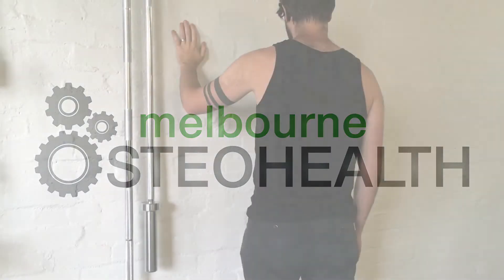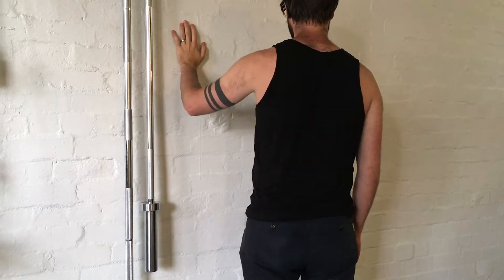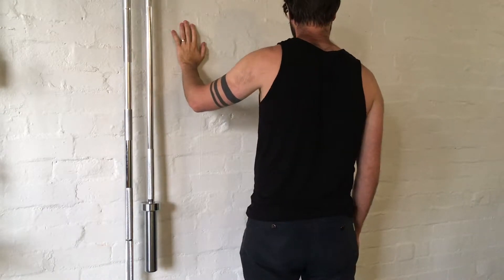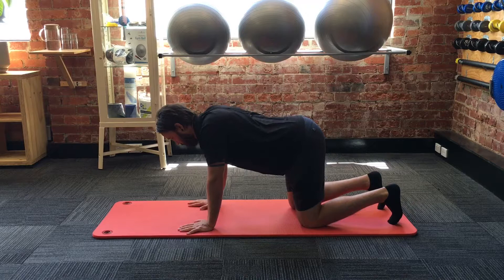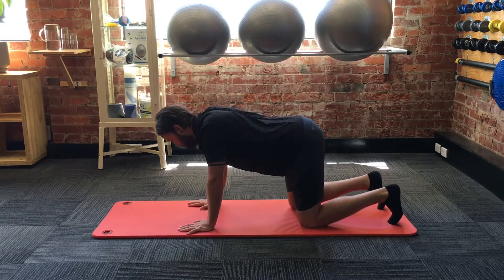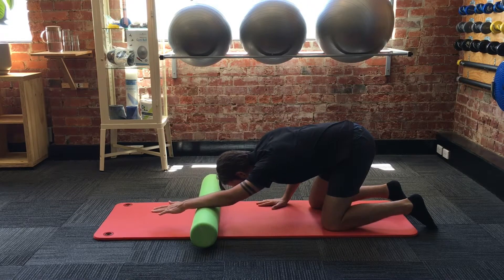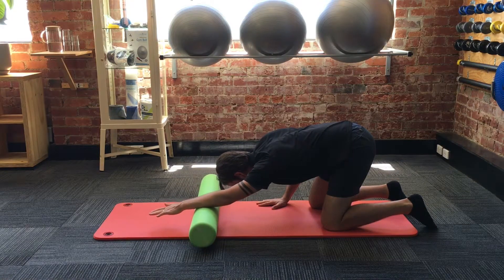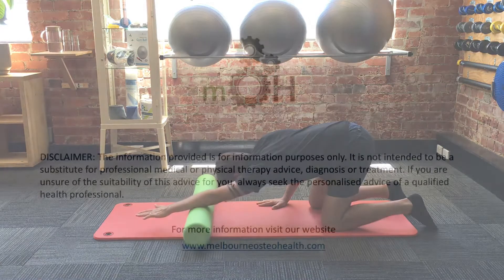Improving Scapulothoracic Movement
Your shoulder girdle is one of the most complex joints of the human body. It has two main components – the scapulothoracic joint is where your scapula articulates with your upper back and chest wall, and the glenohumeral joint is where your humerus joins with your scapula.

What makes this region so complex is the mobility we need to be able to project our arm in different directions when we reach out, and when we pull or push objects. Yet, we also need an element of stability for these movements to actually be effective, especially when dealing with higher loads like carrying shopping or a child, let alone sporting activities.

Shoulder injuries are extremely common. We see shoulder injuries occurring in a wide variety of sports – contact sports, racket sports, throwing sports, bodyweight activities like gymnastics and circus…I really could go on.

Common issues that can occur at the shoulder include tendinopathies, bursitis, and dislocations. A lot of the time, one of these things will lead to another. This highlights one of the complexities in managing shoulder injuries and dysfunction – it often requires a well formulated plan that simultaneously addresses pain, strength, mobility and coordination. If you are experiencing shoulder pain, or ongoing discomfort and weakness come and chat to us so we can help you make some improvements.